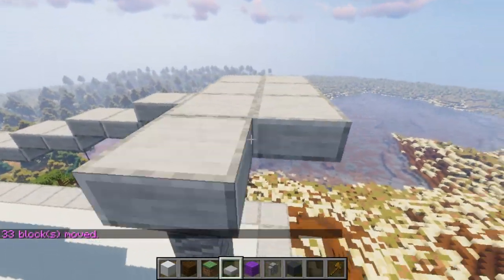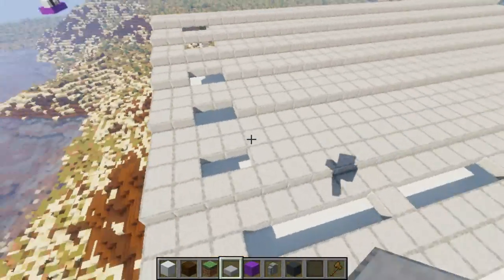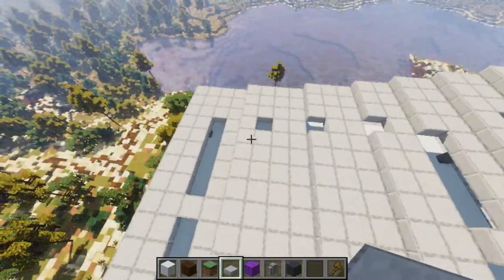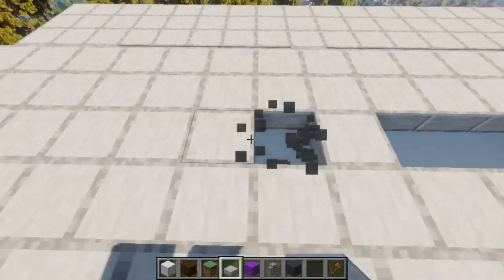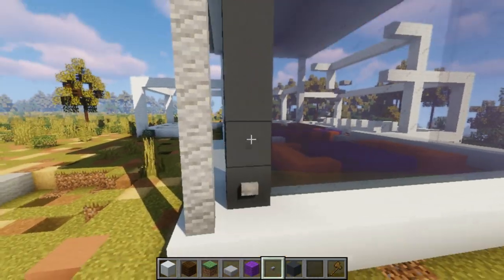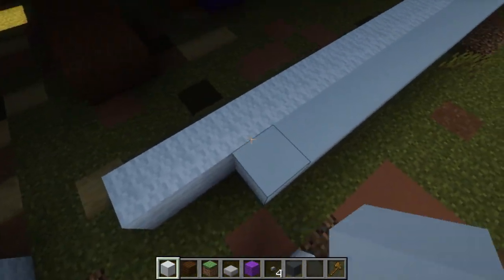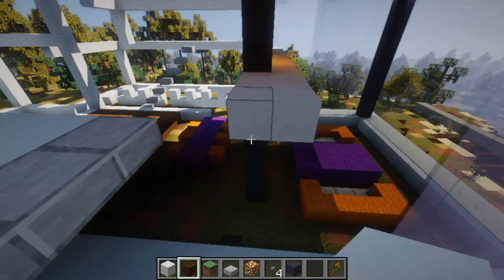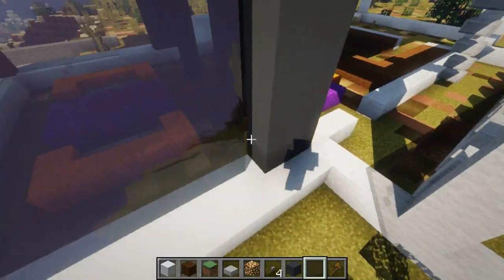Stylish Facade:: Let's Build a Modern House :: Part 2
The facade sells a house!